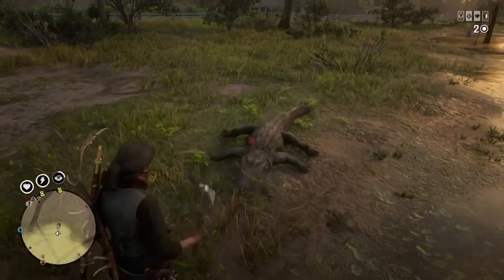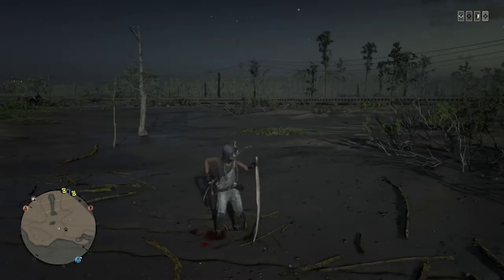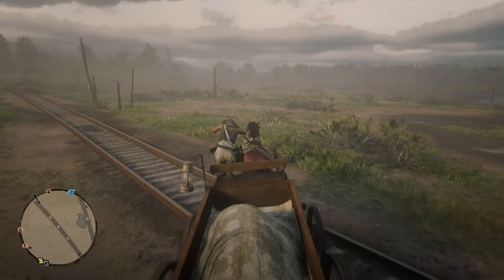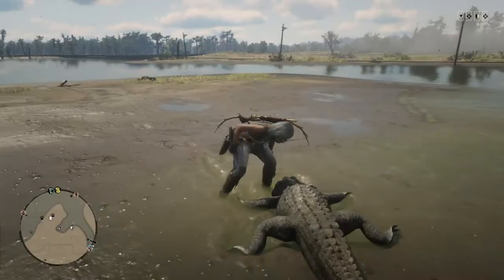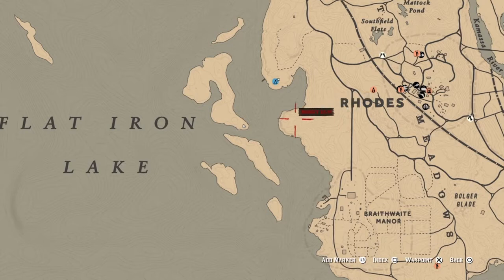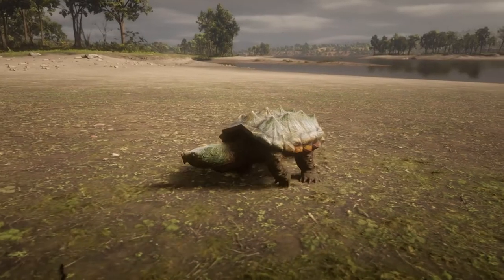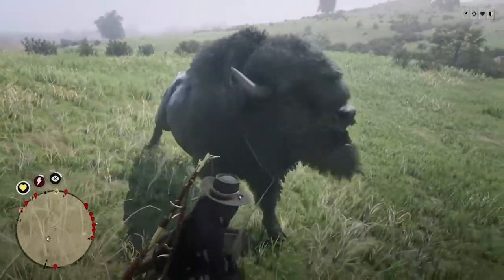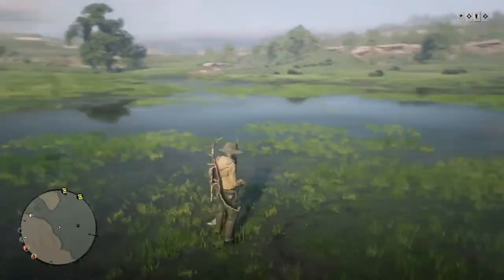Best Hunting Locations in Red Dead Online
These are 3 of the best hunting spots for my favorite role-- trader.